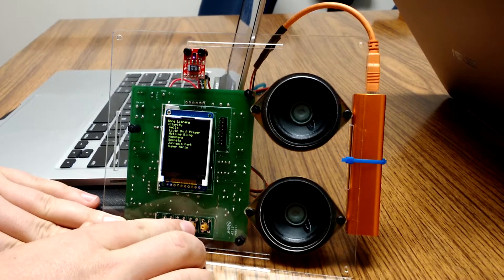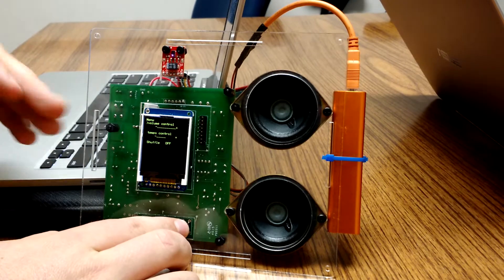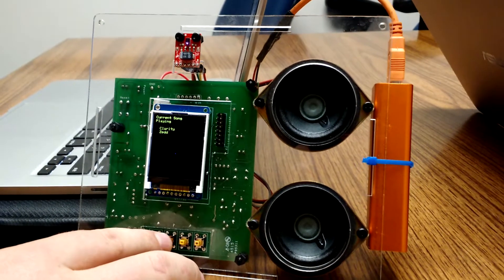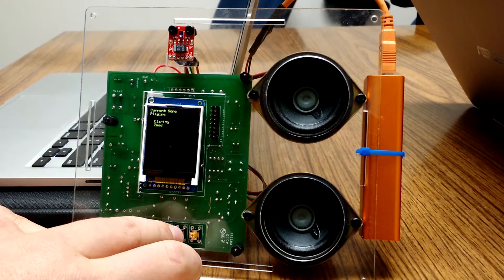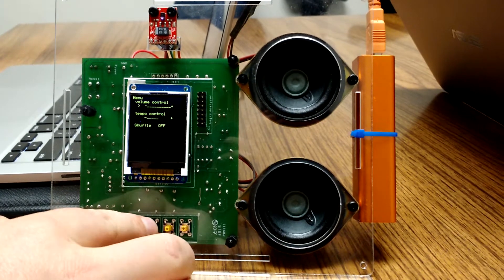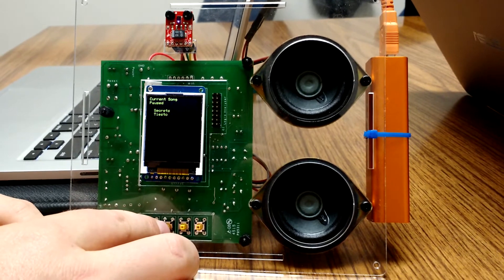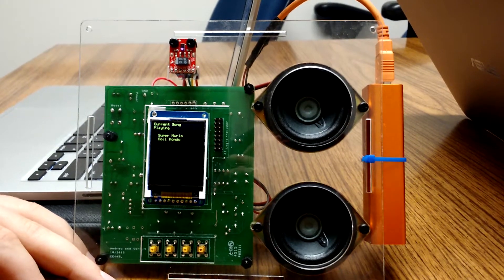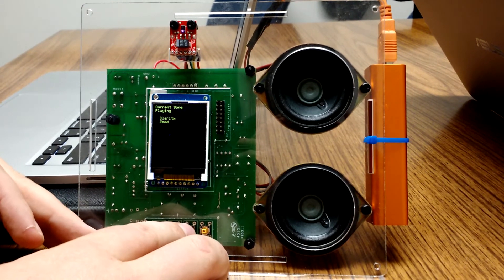445L Final Project - Andrew Wong, Gordie White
Final Embedded Systems Lab (EE 445L) project by Andrew Wong and Gordie White.

The red circuit board at the top of the system is the gesture sensor.